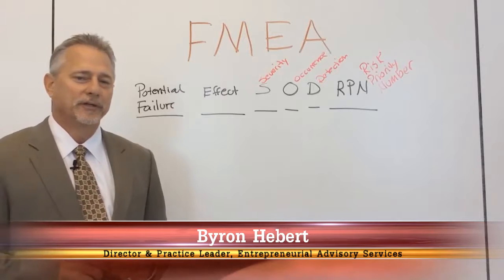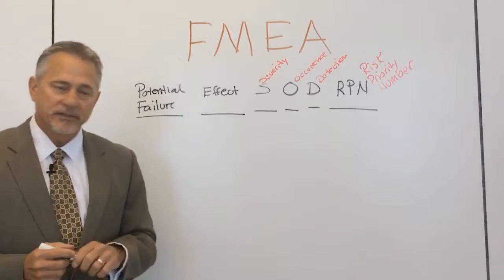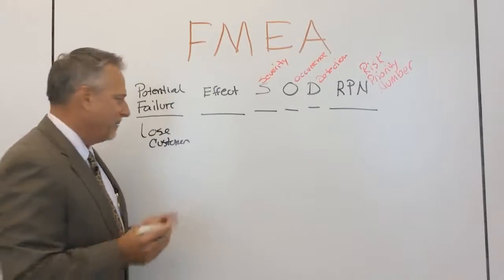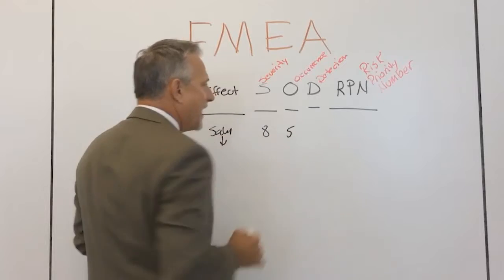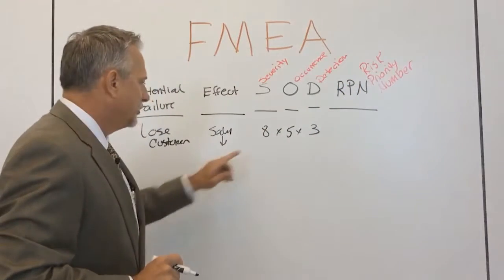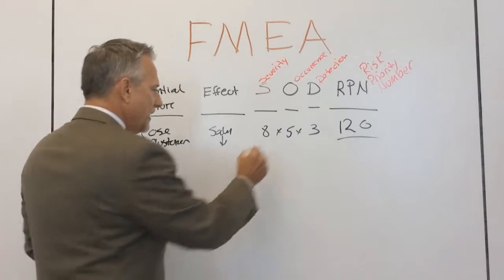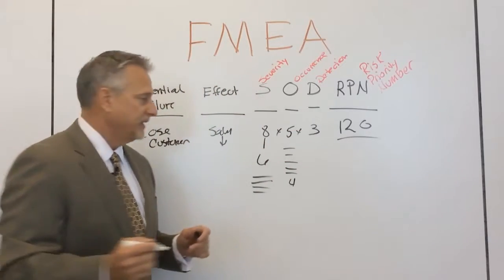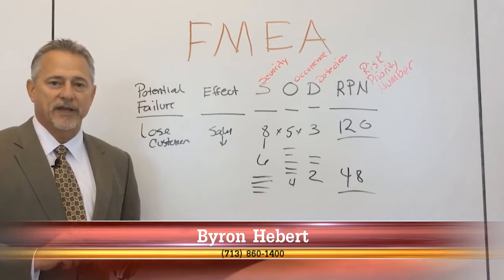Identifying and Reducing Risk with a Failure Mode Effect Analysis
Byron Hebert, CPA, CTP, demonstrates how a Failure Mode Effect Analysis can help businesses identify risk, then reduce it.